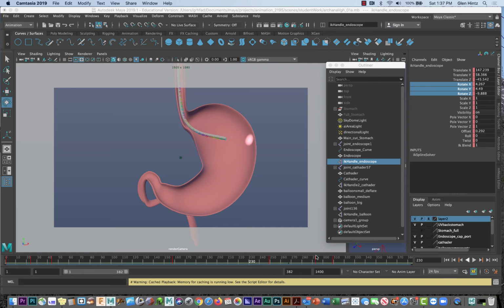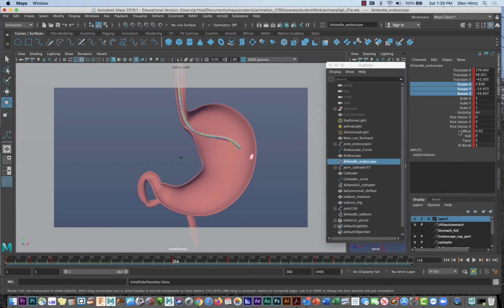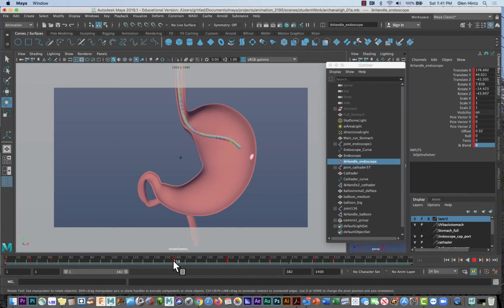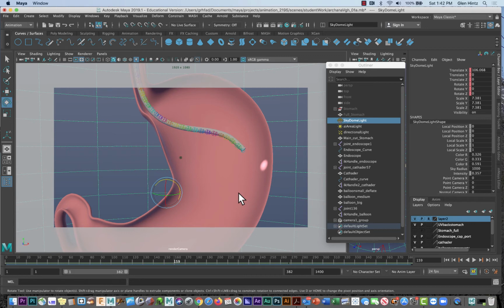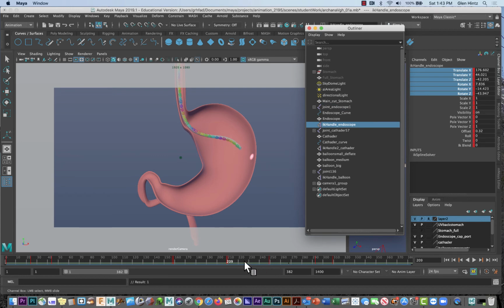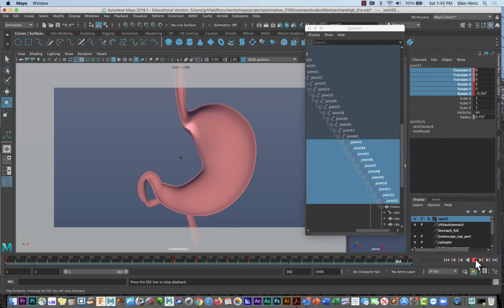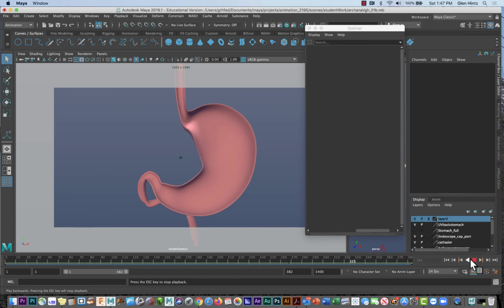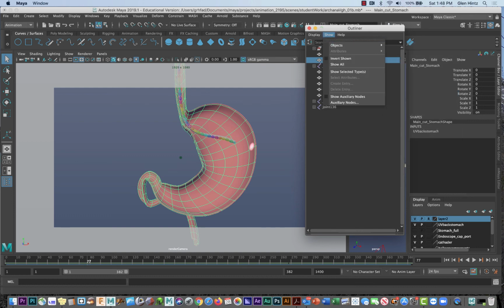Set ikBlend to "0" and Rotate Joints